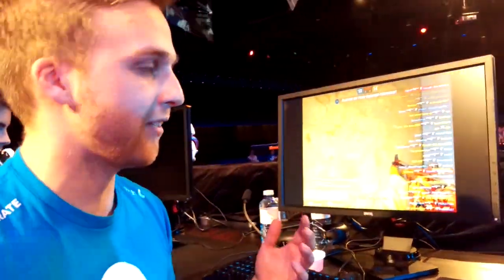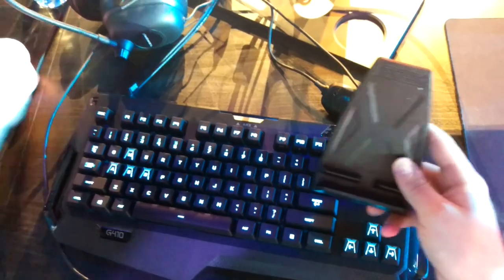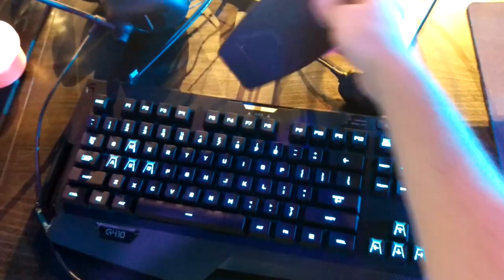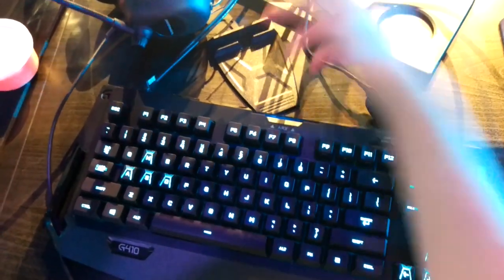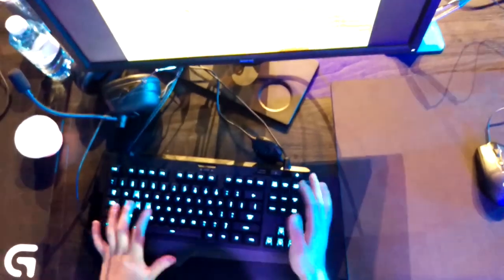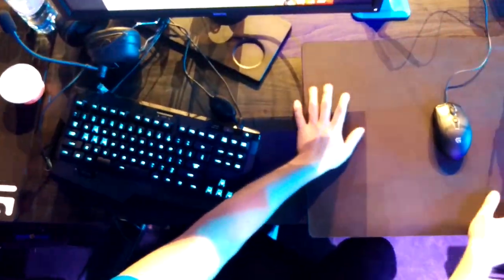G410 Atlas Spectrum Unboxing - n0thing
Jordan "n0thing" Gilbert takes us on stage to show us his setup including his Benq monitor and Logitech G410 Keyboard and of course his htc phone to record this all!